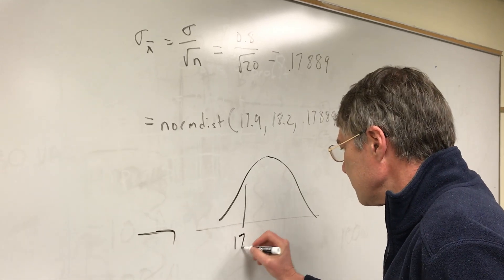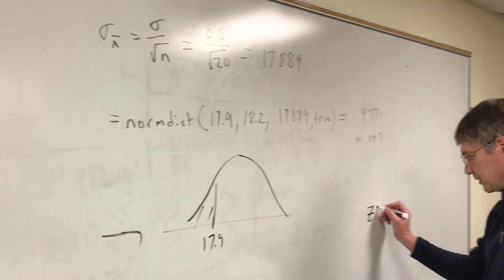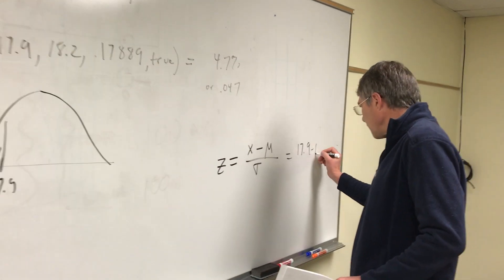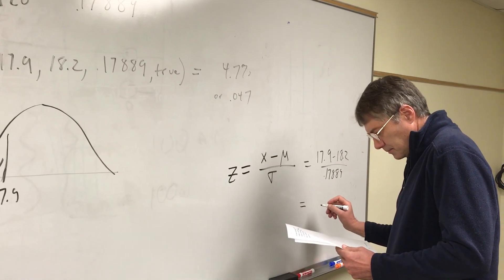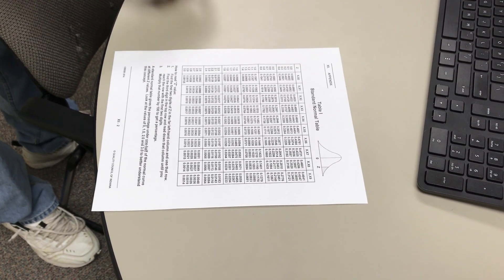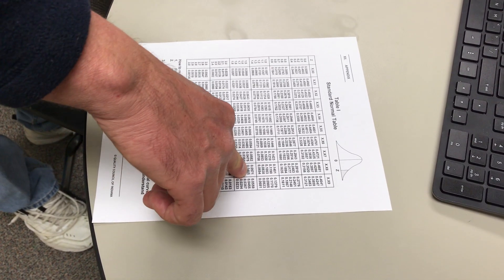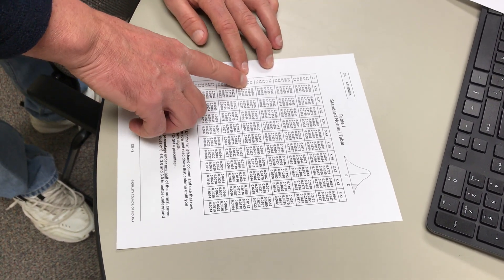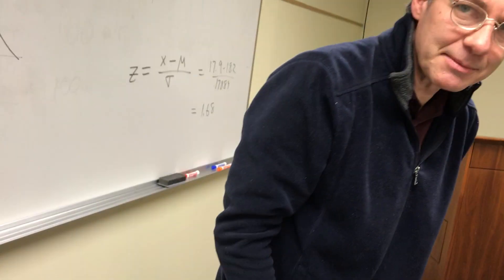Advanced Six SIgma Greenbelt, Unit 2, Question 6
The amount of paint used on new tractors averages 18.2 gallons with a standard deviation of 0.8 gallons. A new nozzle is used on 20 tractors and averaged 17.9 gallons. What is the probability that is was just random chance?